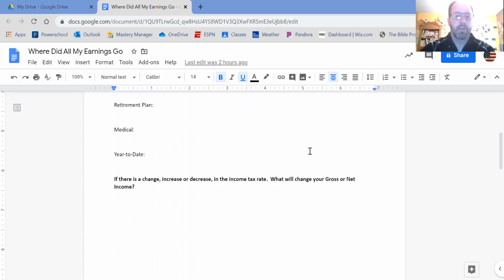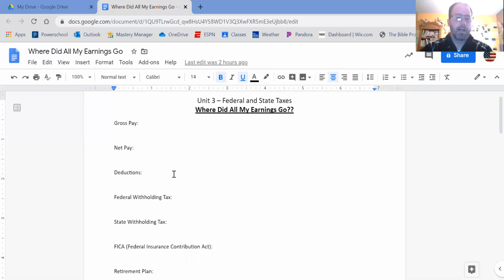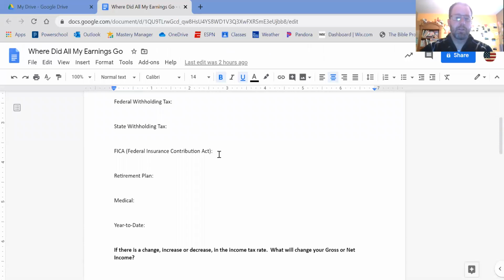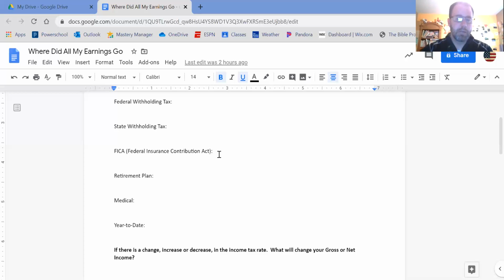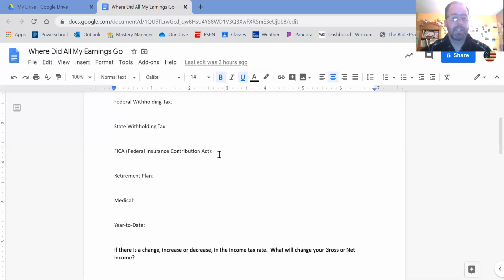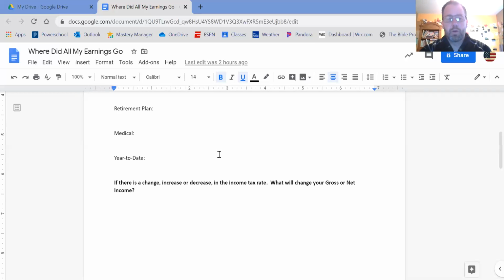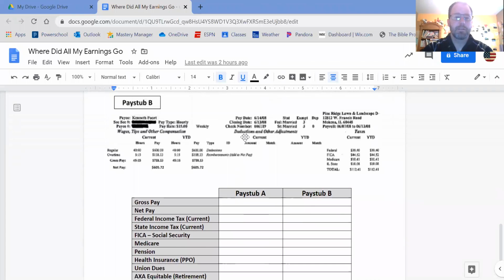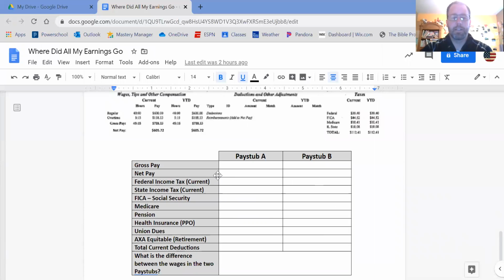Paystub Terms and Worksheet